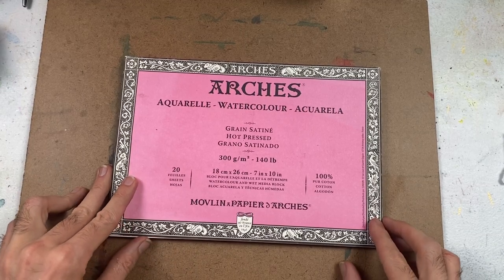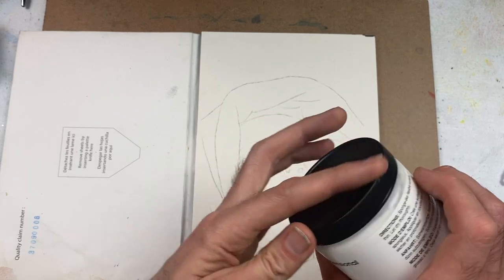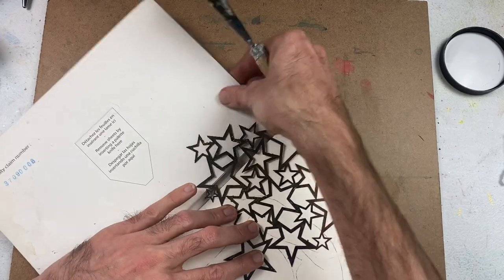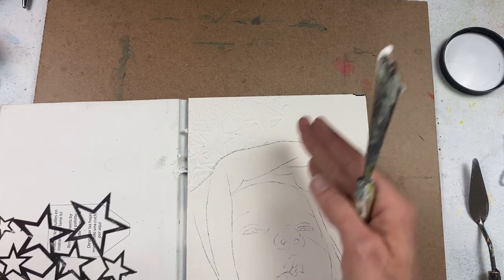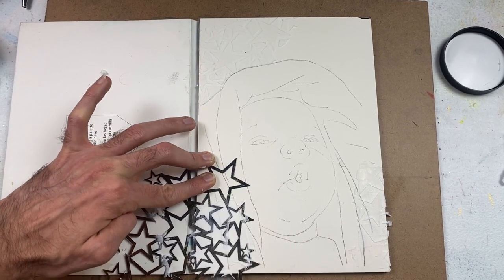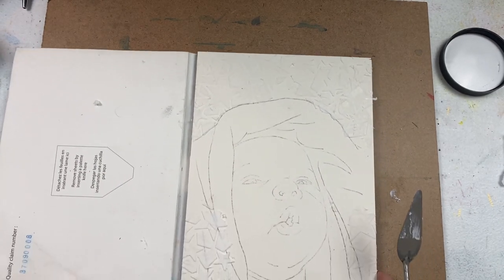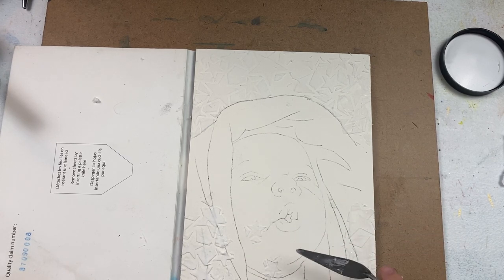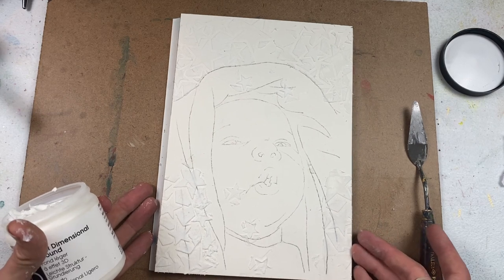Using QoR Light Dimensional Ground to add texture to watercolors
In this video, artist Micah Goguen will be using QoR Light Dimensional Ground to add texture to watercolors.
Items used: Arches Aquarelle Hot Pressed 140 lb watercolor block
QoR Watercolors Viridian, Nickel Azo Gold, Quinacridone Purple
QoR Light Dimensional Ground
SilverBrush SilverWhite #6 filbert and 1/2 Stroke
TCW Stencil: Star Shower